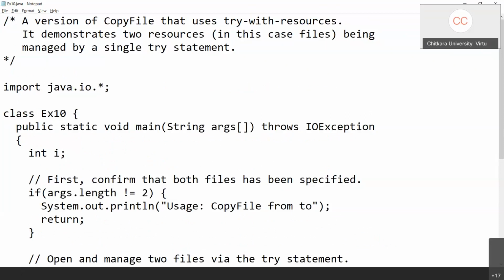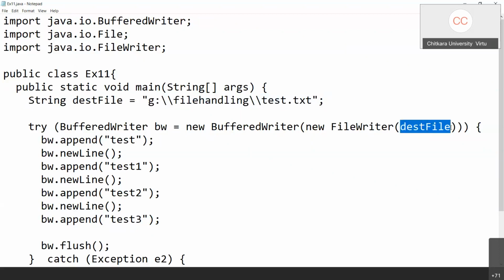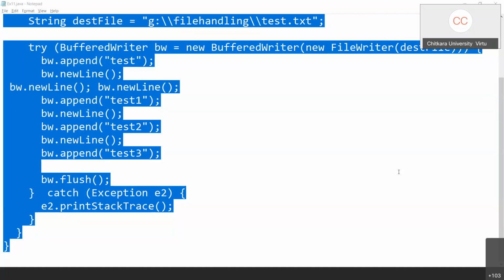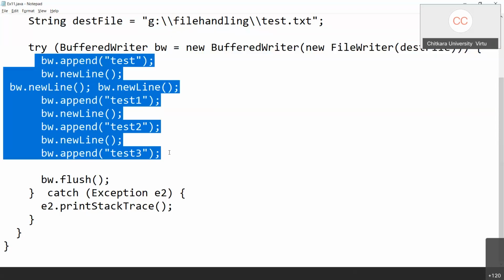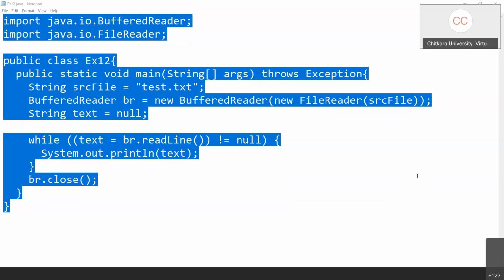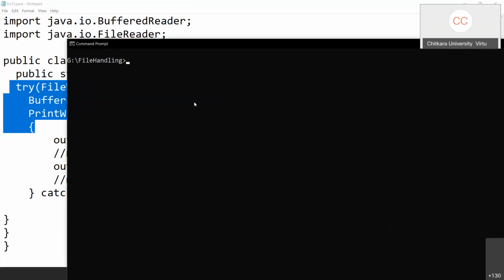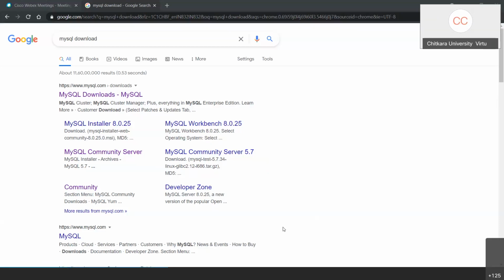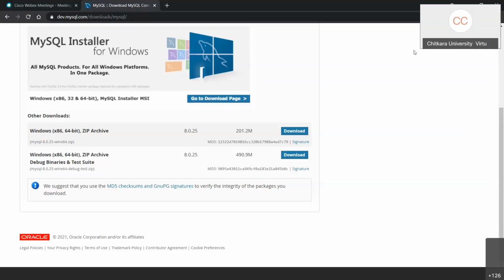Core Java BufferedWriter